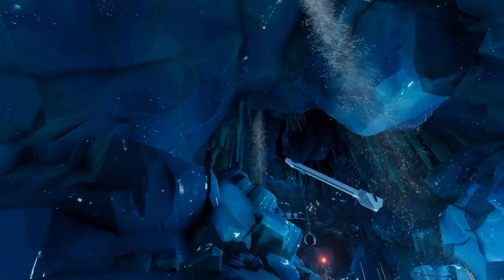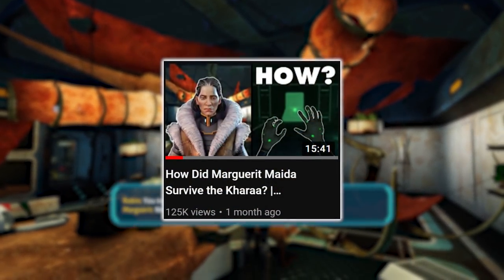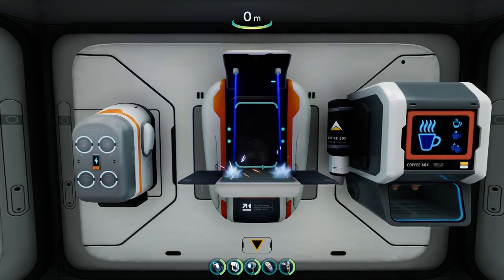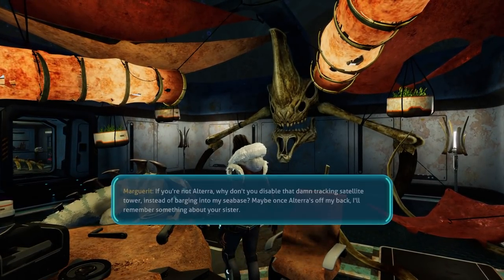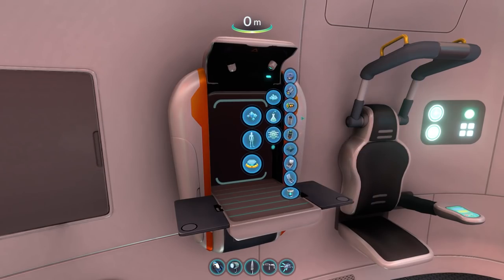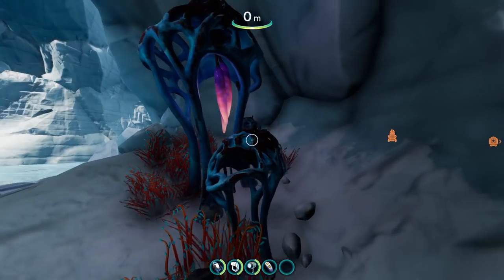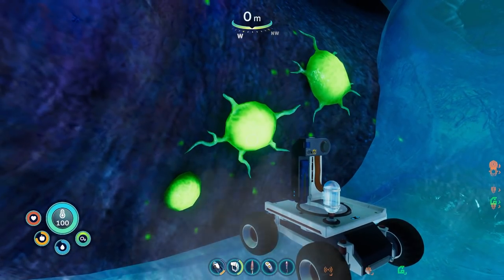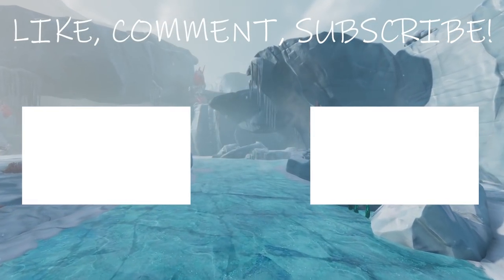How Can You Craft Enzyme 42 in Subnautica: Below Zero?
Deep within the Glacial Basin, there lies a cave only accessible by Spy Pengling, which hides a single canister of the Enzyme 42 cure produced by a Sea Emperor Leviathan.  However, once the Enzyme cure is collected from its hiding place, a new blueprint is added to your PDA, named the Antidote, which has puzzled many players, including myself at one point in time.  How can you craft Enzyme 42?  Is that even possible?  The recipe for crafting the cure is a single Frost Vase Plant as well as a single Fevered Pepper which also brings up the question: if these two plants can be combined to create the Enzyme 42 cure, do they possess Kharaa-curing properties?  Well,  I have a theory which I think answers these questions...

►How Sector Zero Survived the Kharaa: Coming soon!

Timestamps:
0:00 The Story
0:42 The Problem
1:48 The Reasoning
2:40 The Solution
5:06 Conclusion
5:29 Thanks for watching!

Are there any other plot holes you want me to cover?  Did I miss anything in this video?  Do you have any questions or concerns?  Please let me know.

It's free and it helps me out a ton!